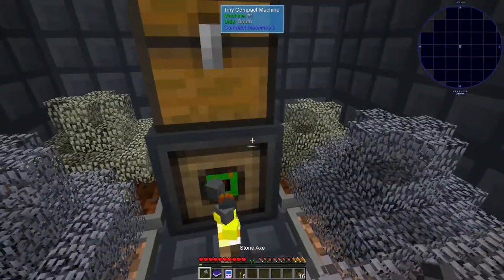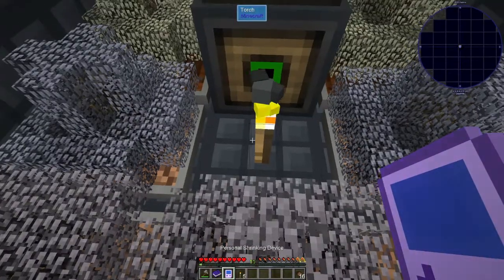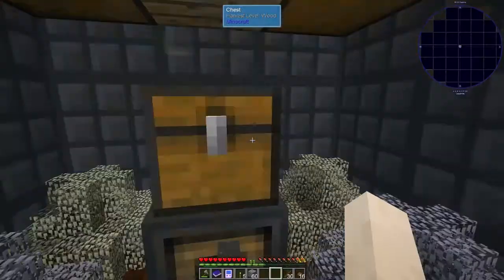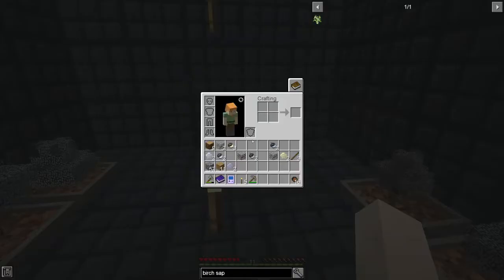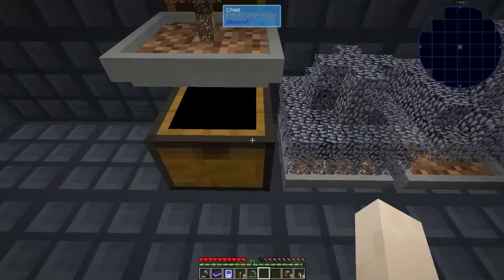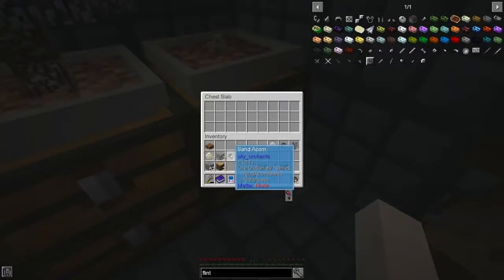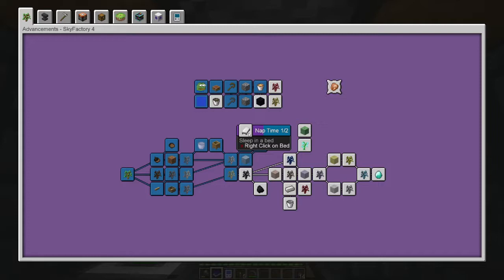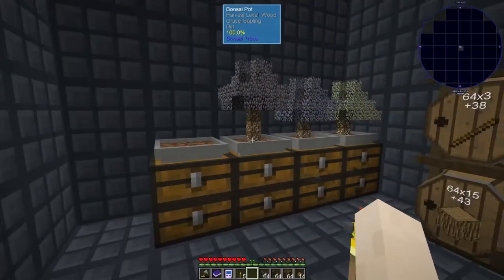Sky Factory 4 Let's Play Season 1 episode 7